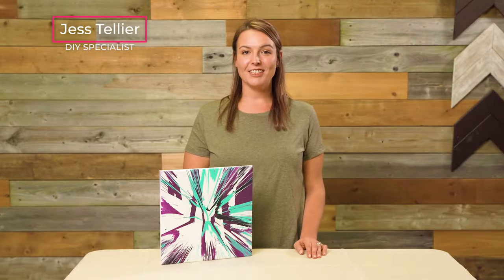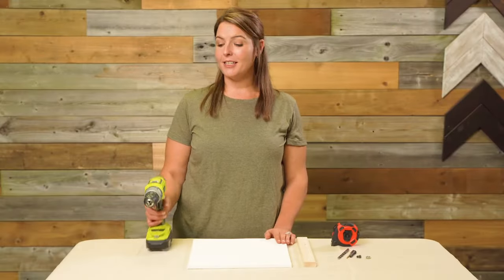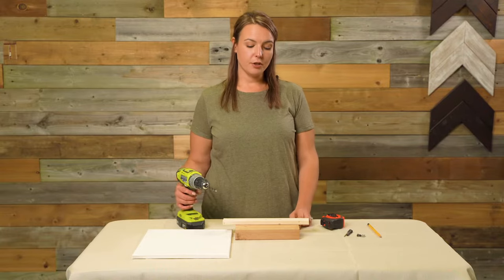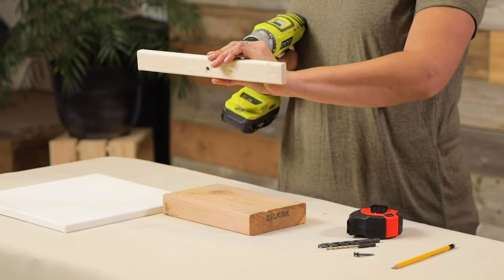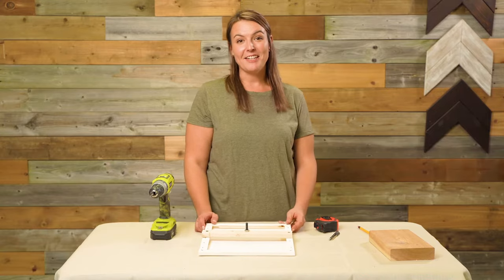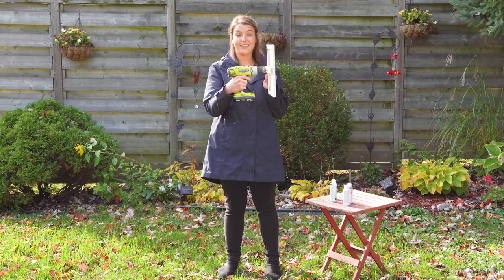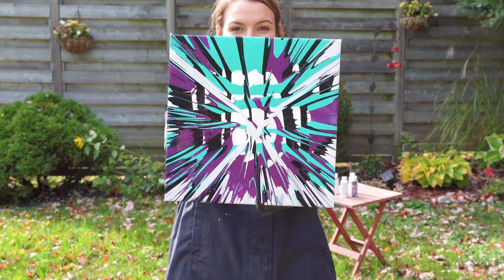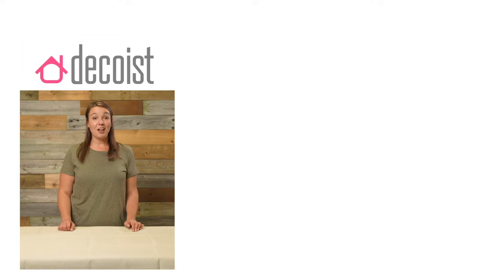How To Make Mesmerizing Spin Art | DIY Acrylic Pour Painting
For anyone looking for the perfect piece of artwork to hang in their home, the search is over! You don’t need to spend any more time agonizing over what abstract art print looks best—we’re going to show you how to create this DIY acrylic pour spin drill art tutorial.

Here's how to make your own acrylic pour piece that's as mesmerizing to make as it is nice to hang on your walls!

Decoist is a web magazine that brings you the daily bits of architecture, furniture and interior design. On Decoist we feature all sorts of ideas to make your bathrooms, bedrooms, kitchens or offices look prettier. We bring you furniture and lighting ideas, houses everyone would dream of and luxury properties that defy the world crisis.